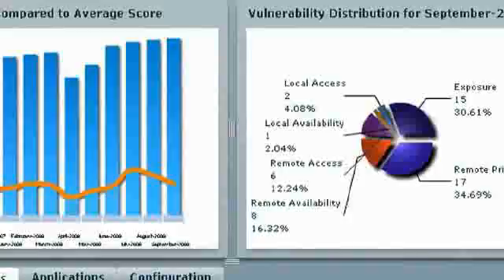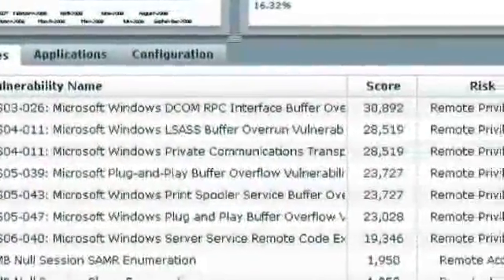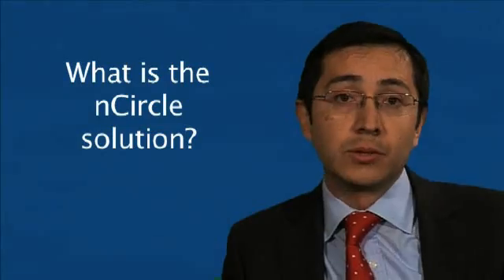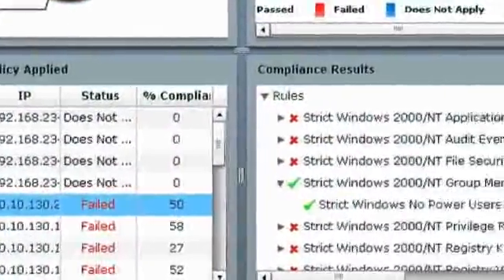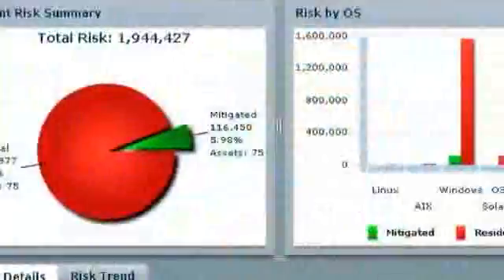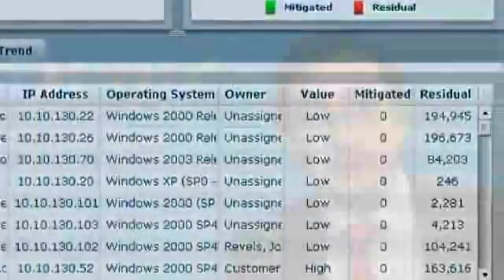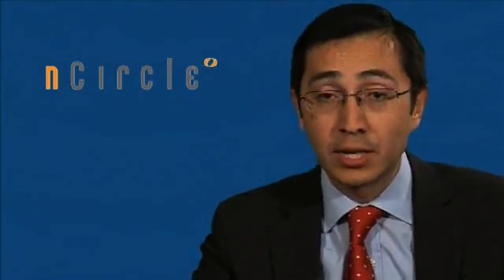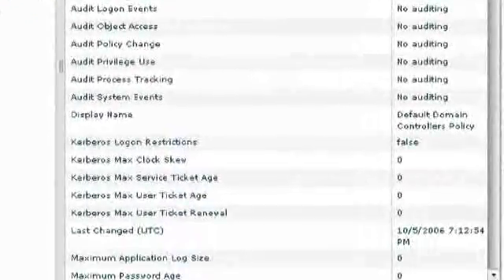nCircle Network Security and Compliance products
Presentation by Federico de-la-Mora, Senior Account Manager at nCircle, on the company's agentless security risk and compliance management solutions.